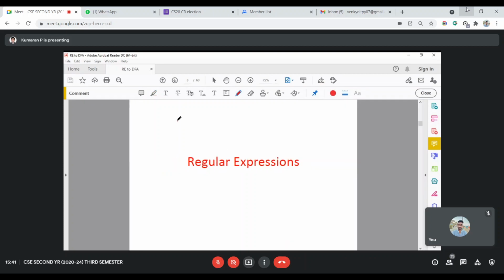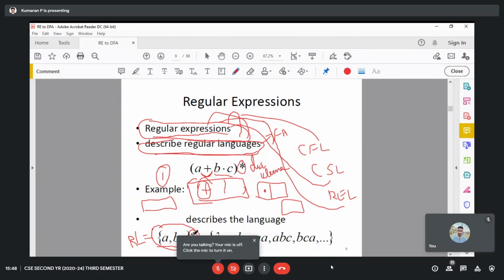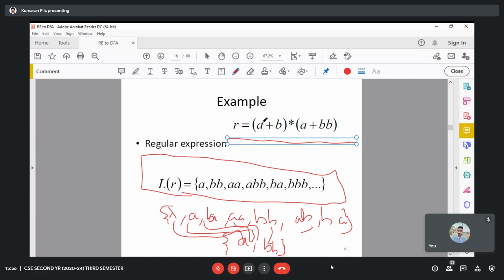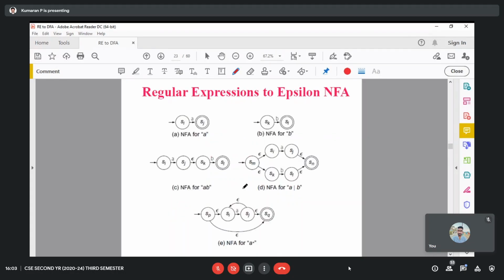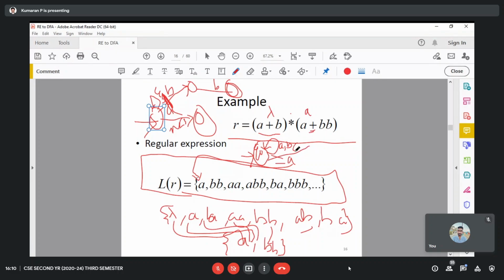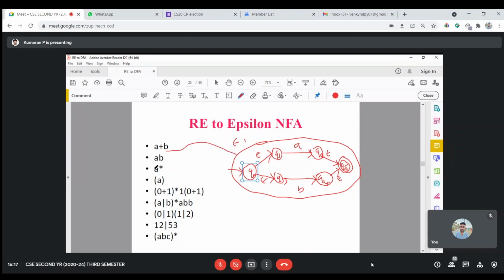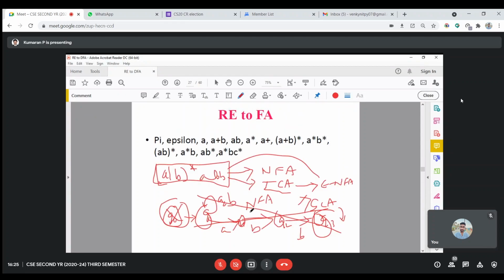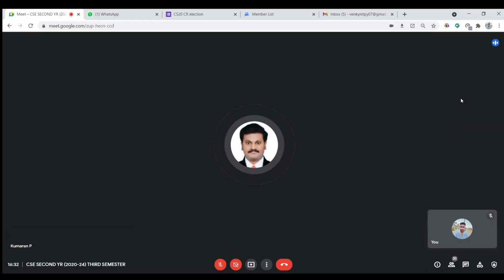AUTOMATA &FORMAL LANG. (2021 09 01)